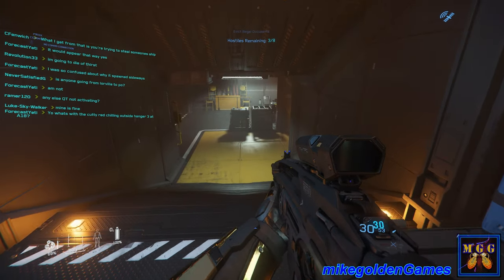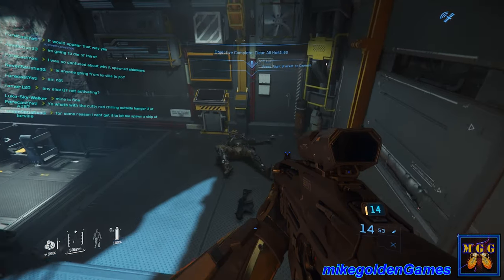Evict Illegal Occupants - Retaking a Bunker | Star Citizen Episode 5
In this episode of Star Citizen, we are joined by TubToaster, redtailboa, and Trippehh.  We run an evitiction mission where we must clear out a small base that has been taken over by raiders.  We fly in on red's Cutlass Black, and Tub and I jump out onto the planet's surface.  Red and Trip run close air support, taking agro on the base turrets, while we sneak inside.  As Tub and I are about 500 meters out from the base, the Cutlass Black gets critically hit by the turrets, and explodes!  Tub and I continue the mission and we are able to sneak into the base.  Once inside, we take an elevator down to the lower level, and begin clearing out the hostiles.  Tub and I do a superb job on clearing the base of hostiles, as we don't take any hits from the enemy.  As we are leaving the base, I try to do a cinematic scene and wind up falling off the ledge, respawning back at Hurston.  So we then take a quick look at my Origin 325A ship, which I just bought the 325A LC package.  This new military grade upgrade adds laser weapons and a new powerplant and shield generators.  I also bought a new paint job for the ship as well as the interior cosmetic items.

If you are interested in playing this game, use my refurral code when you sign up, to get bonus, in-game cash and items.